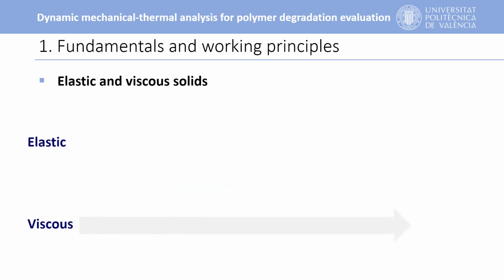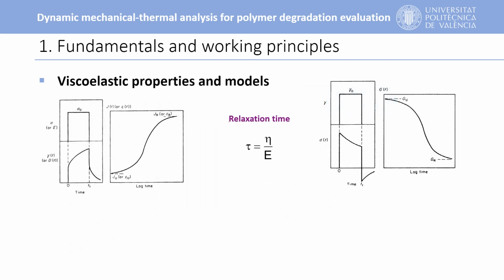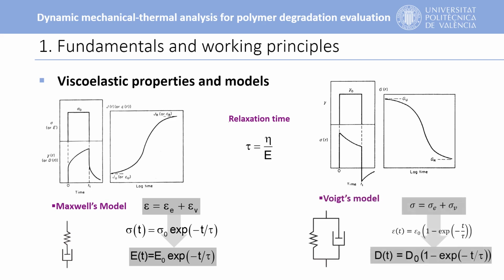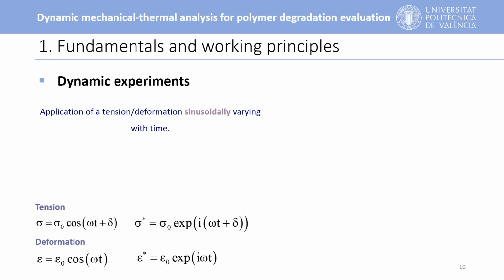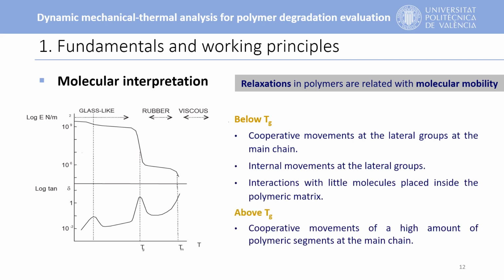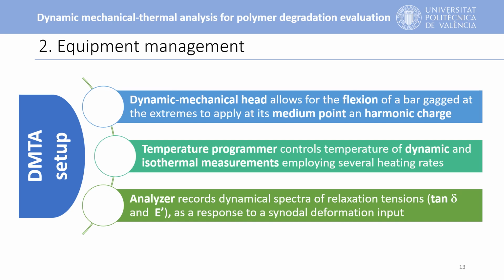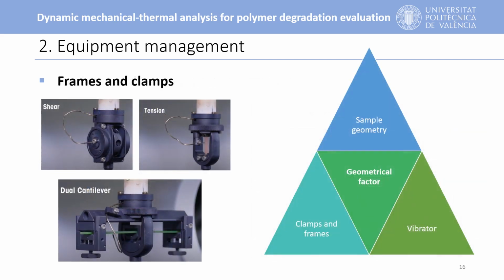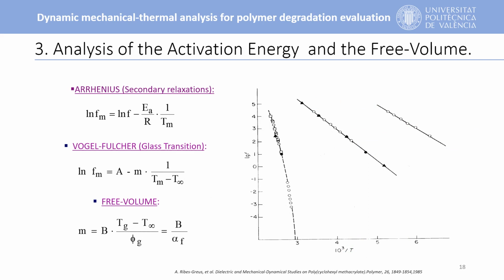Dynamic Mechanical Thermal Analysis for polymer degradation evaluation | 13/13 | UPV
Título: Dynamic Mechanical Thermal Analysis for polymer degradation evaluation

Descripción: This module will give you the fundamentals and working principles for understanding the Dynamic Mechanical Thermal Analysis DMTA technique, as well as, the interpretation of the obtained results and the application to the polymer degradation evaluation Ribes Greus, MD.; Gil Castell, Ó.; Teruel Juanes, R.; Pascual José, B. (2020). Dynamic Mechanical Thermal Analysis for polymer degradation evaluation.

Autor/a: Ribes Greus María Desamparados